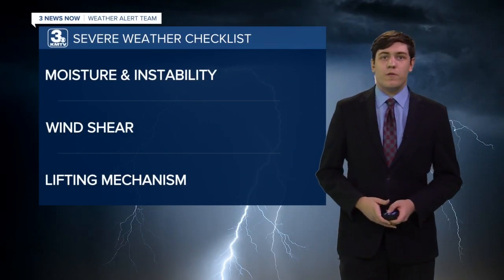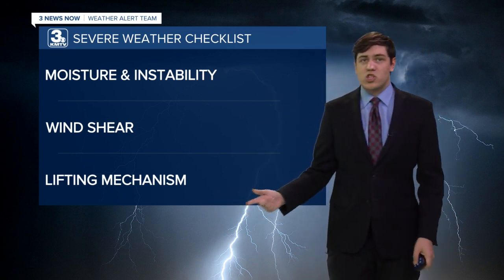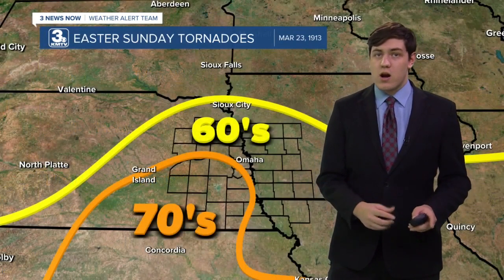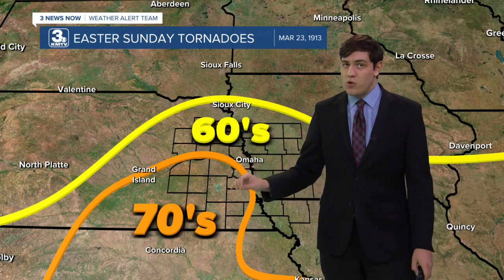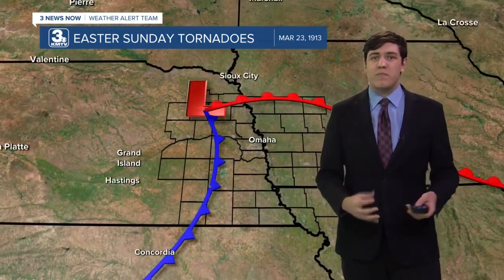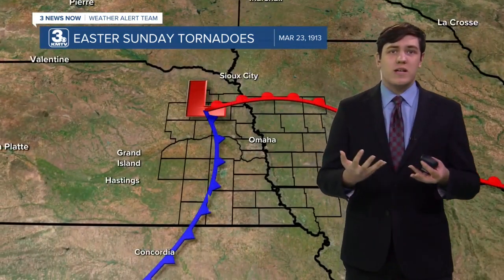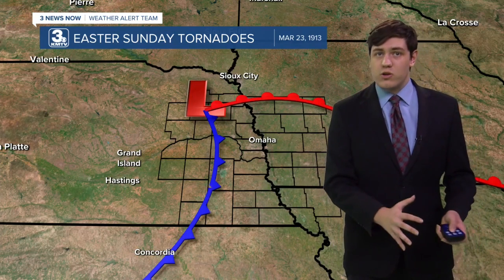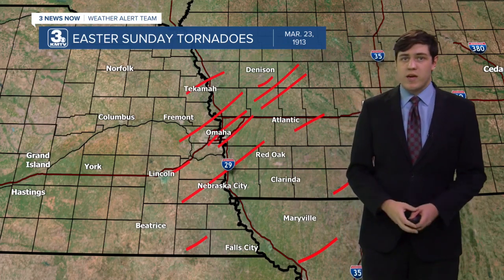Easter Sunday 1913 Tornadoes - Part 1 | The Perfect Storm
Easter Sunday - March 23, 1913 - will be a day long remembered in Nebraska and Iowa. That day, multiple violent tornadoes devastated entire communities in the region. The most violent of them went directly through Omaha, causing a path of utter devastation. However, the Omaha tornado was but one of several violent tornadoes that struck in close proximity to one another. Towns such as Craig, Yutan, and Berlin (Otoe) outside of Omaha in Nebraska suffered extensive damage; as did Council Bluffs, Woodbine, Gray, and others in western Iowa.